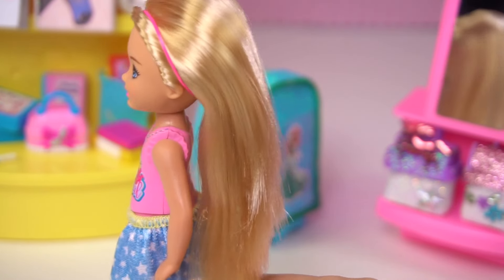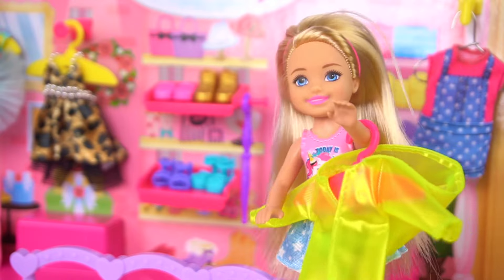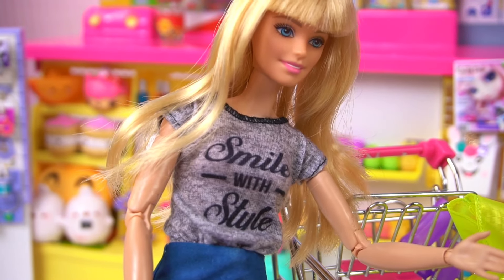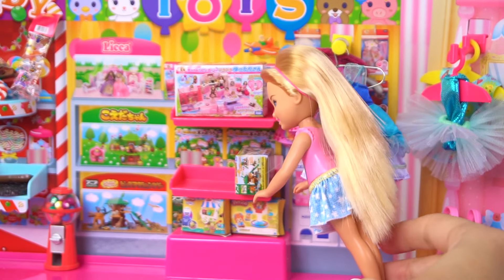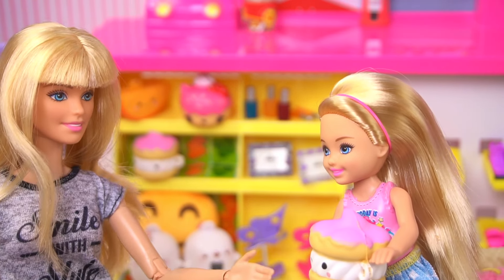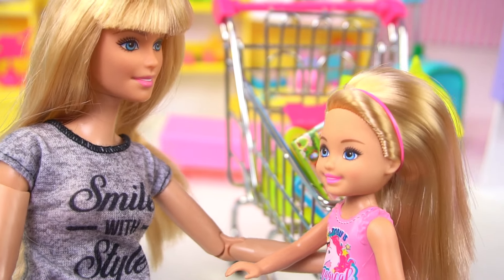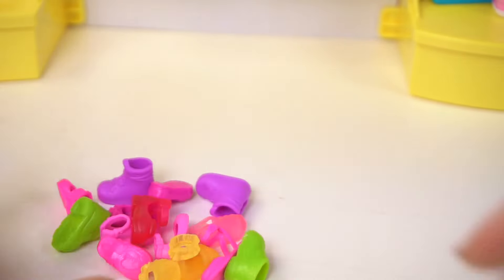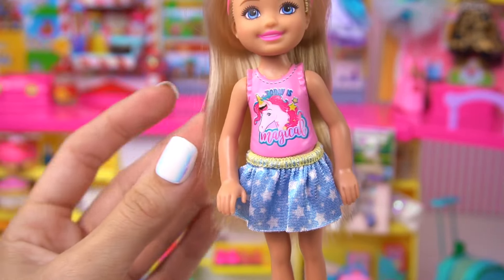Barbie and Chelsea Go Shopping Toy Store, Candy Shop & School Supplies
Barbie takes her Lil sister Chelsea shopping with her holiday gift card. they go to a store like justice with clothes, shoes, toys, candy, school supplies,  Chelsea tries on shoes, and clothes. Buys unicorn school supplies and princess pencil cases. she goes through the Claires store section with jewelry, nail polish, make up and decoration for barbie bedroom She buys new toys at the Barbie toy shop. she gets gummies to share with her sisters. they pay for their items at the cash register.
We set up the barbie store!

Toys Featured:
Licca Chan Mall with escalators
Barbie Claires Accessories
Club Chelsea Fashion Pack - Ballet, Rain, Bedtime